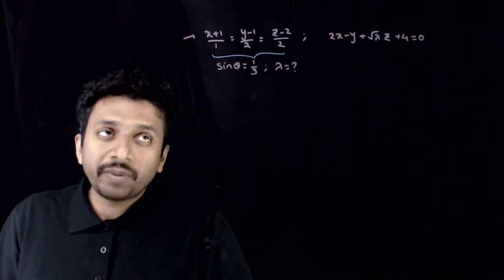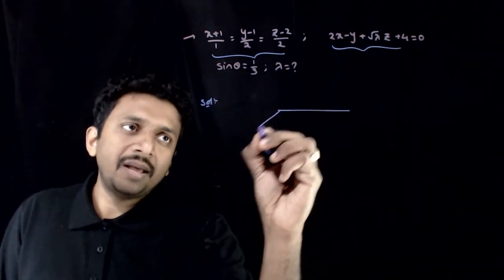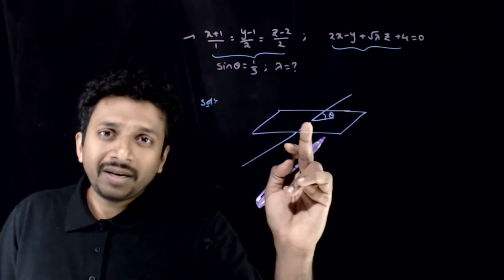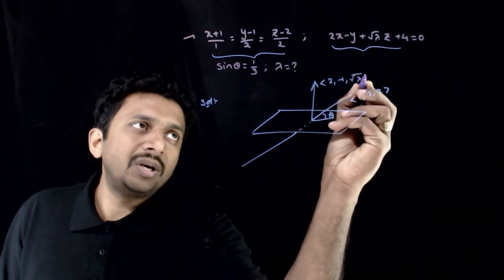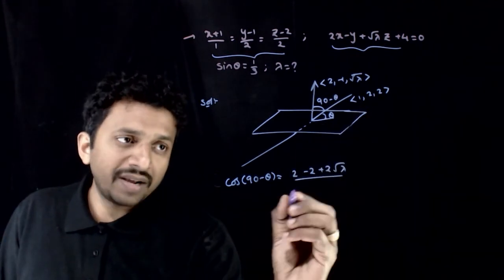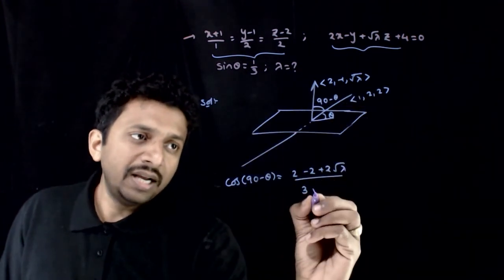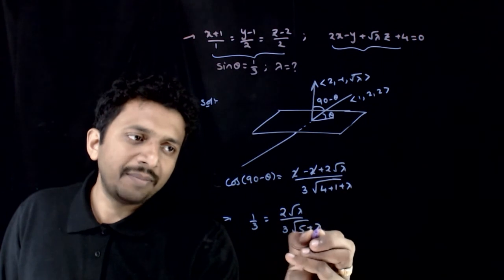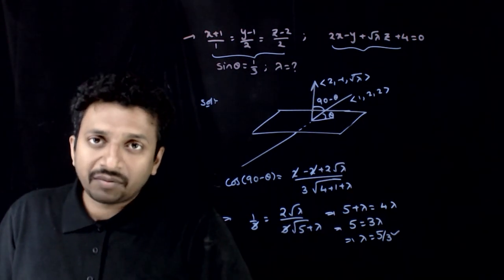JEE Mains Previous Year 3D Geometry 2005 Q 2